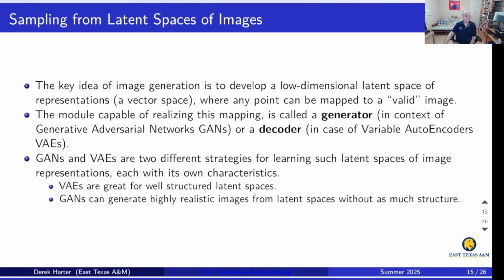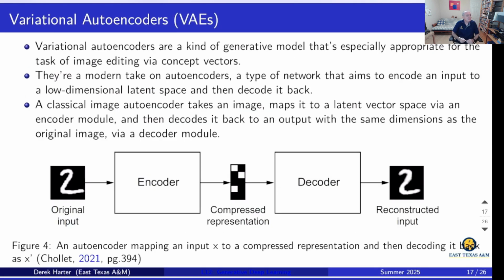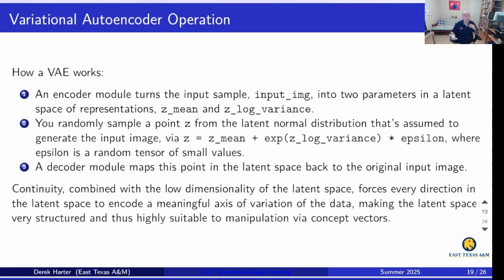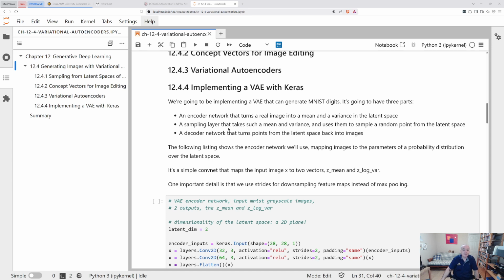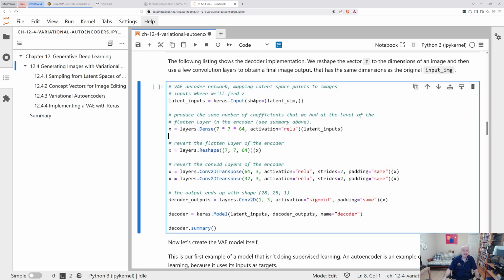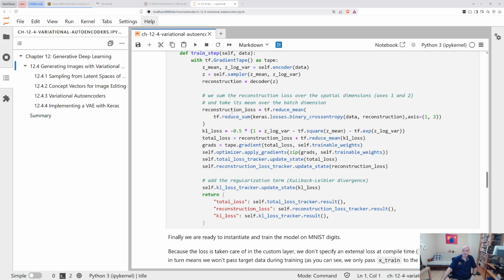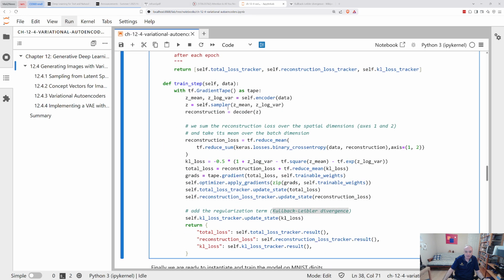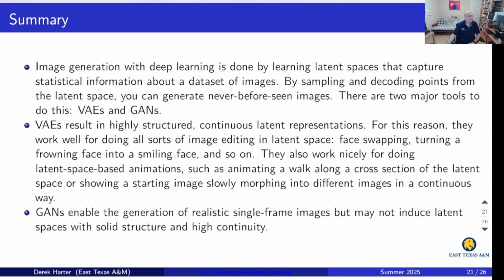L12.4: Generating Images with Variational Autoencoders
In this video I turn to Variational Autoencoder deep network implementations for performing image generation.  VAEs can be used to generate samples from things other than image latent spaces, for example you could build latent embedding spaces of sounds or music.  In this video I discuss the autoencoder and how a variational autoencoder works to encode, sample and decode from a latent space defined over a smooth probability distribution.  I look at an example of building a variable autoencoder using Keras convolutional networks, to implement the encoder and the decoder for an autoencoder.

00:00 Introduction
02:45 Sampling from latent spaces of images
06:08 Variational Autoencoders (VAEs) operation
12:52 Implementing a VAE with Keras on MNIST images
17:30 VAE custom model and Autoencoder loss function
26:34 Summary